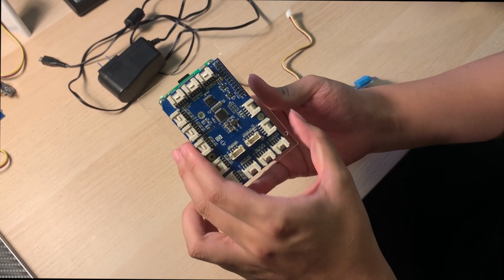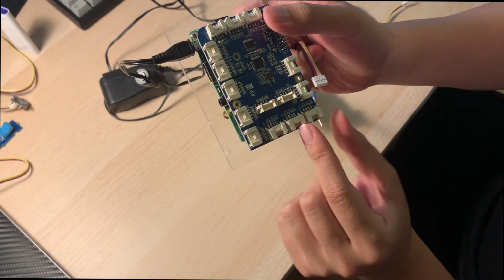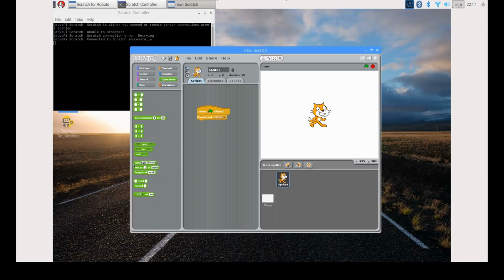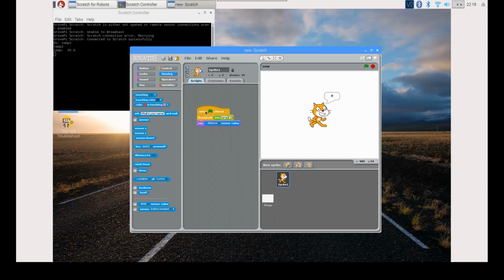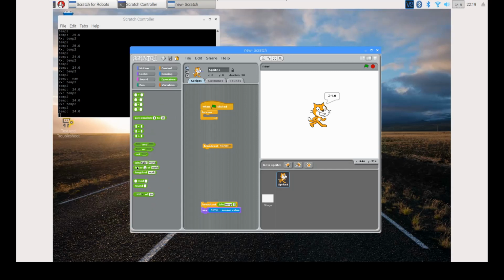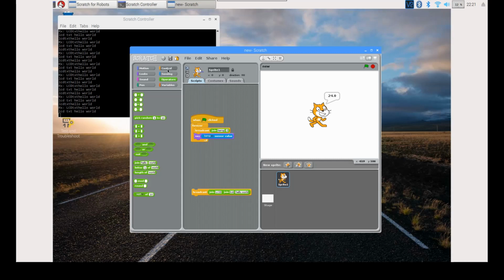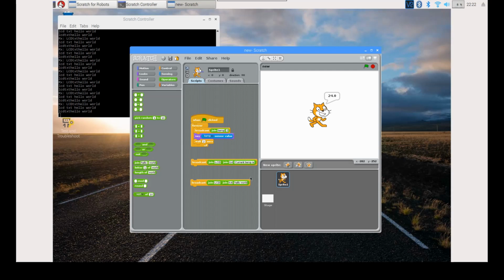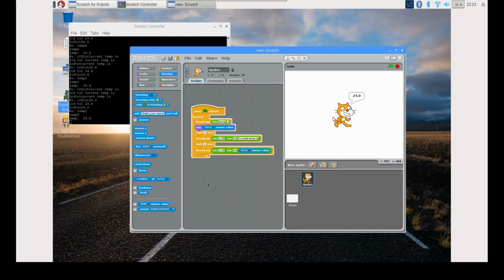Using Scratch and GrovePi (Temperature Demo)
hack@uwt First Workshop